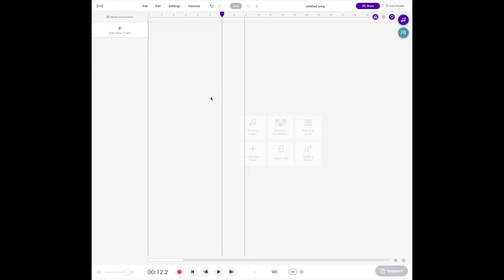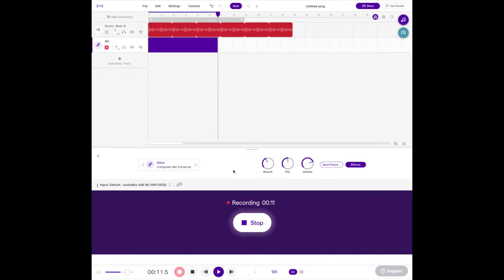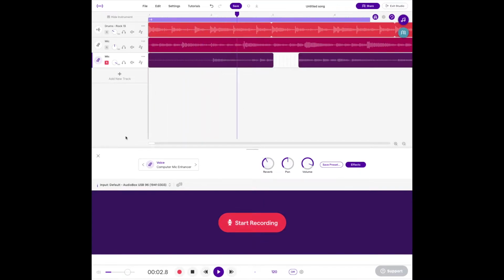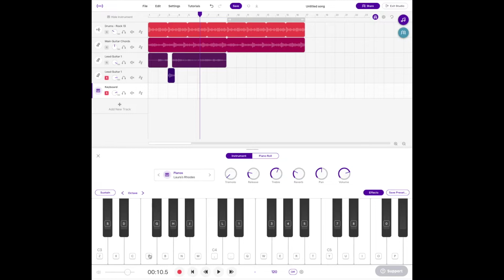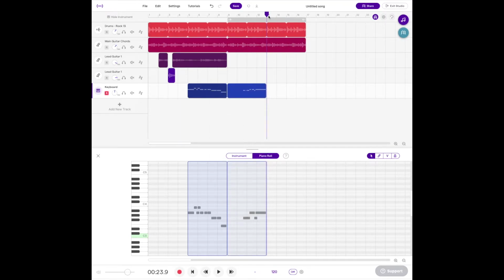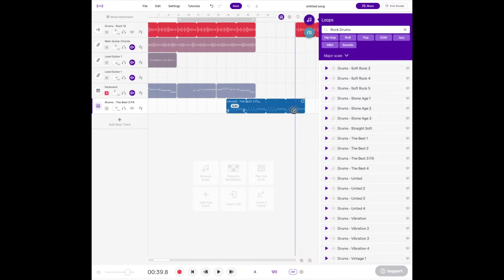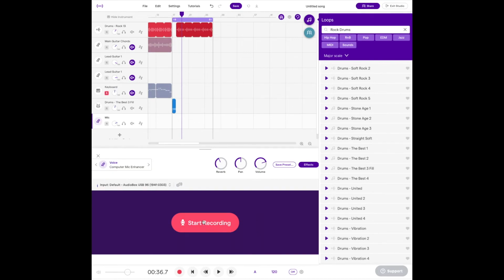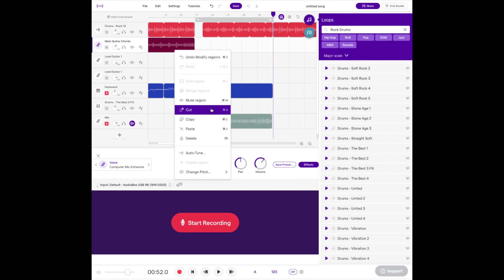Using Soundtrap for Songwriting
Soundtrap is a really cool way to collaborate with others and to be able to start understanding DAWs.

PS: I know my audio is only in one ear. Not sure why, but here we are.